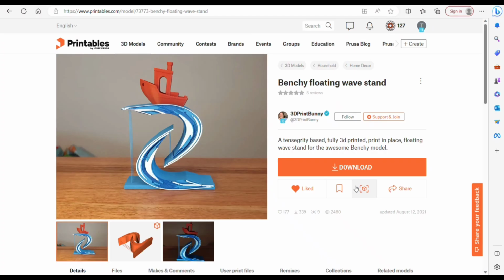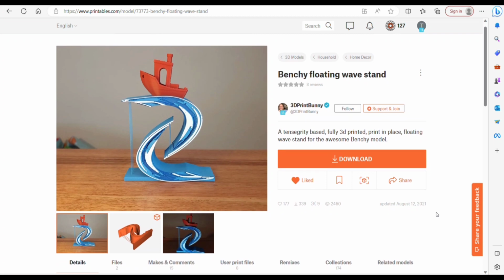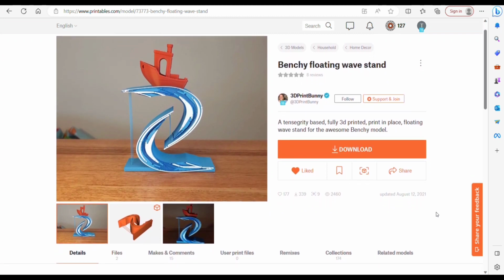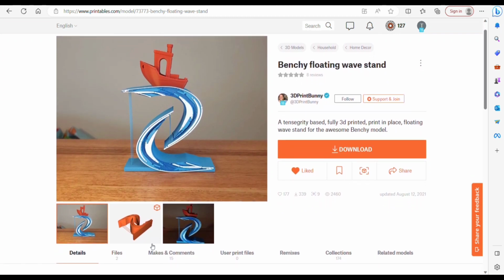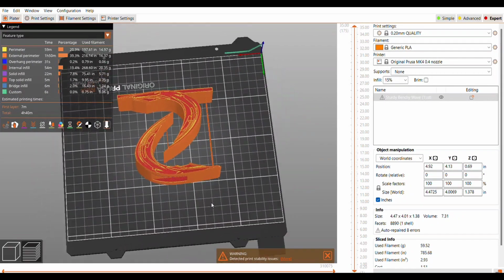1st Print on MK4 Kit Printer - Benchy Floating Wave Stand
Testing out my finished MK4 Printer that I assembled from a kit with a Benchy Wave!